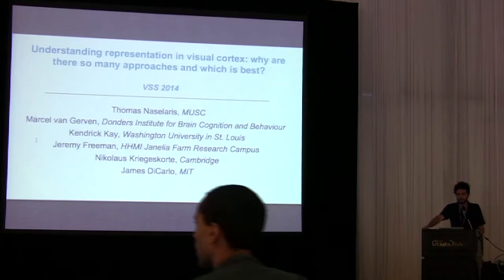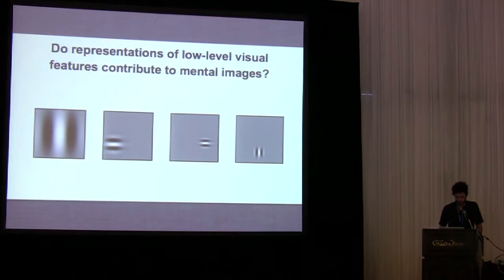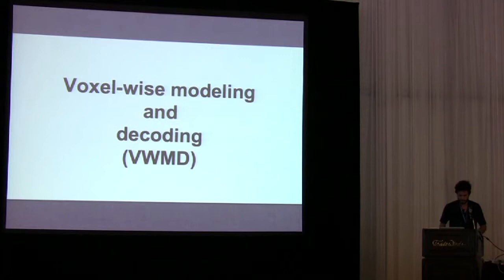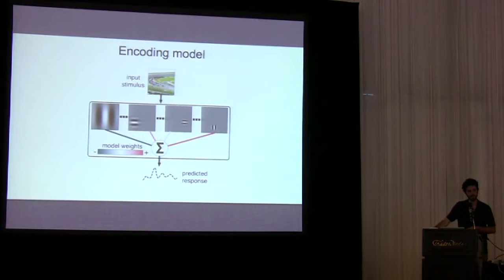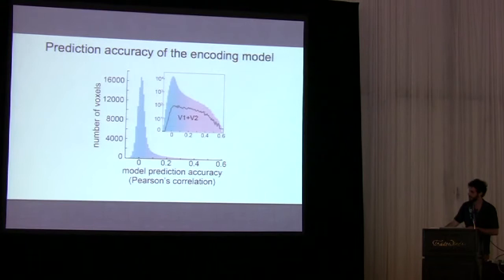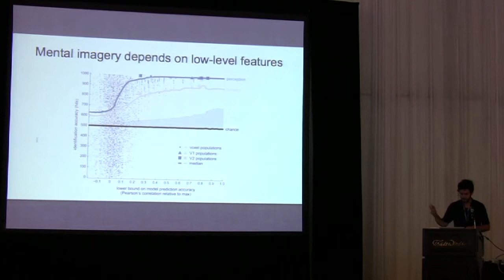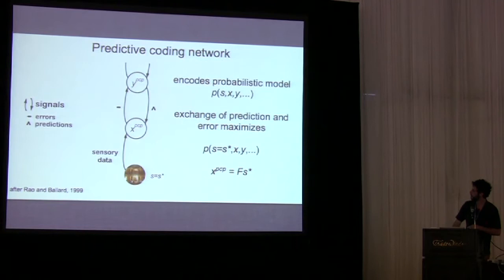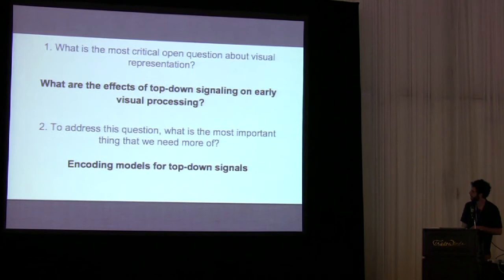Thomas Naselaris - VSS 2014 Symposium